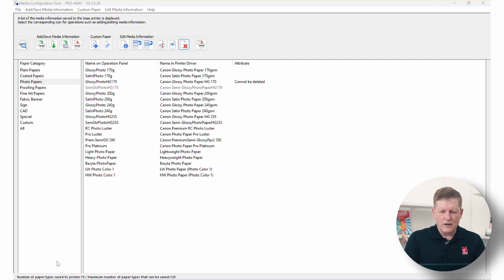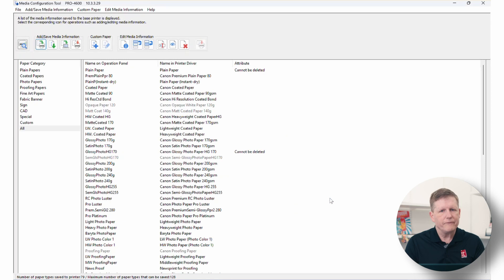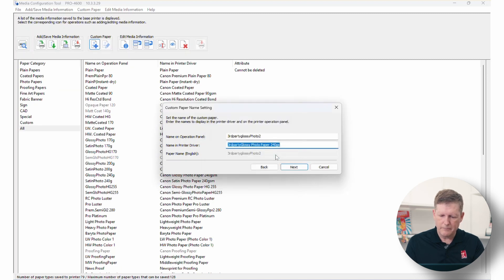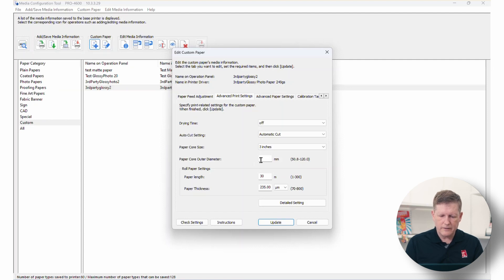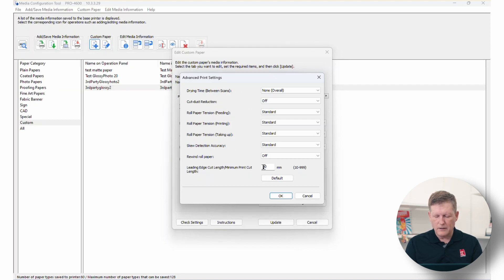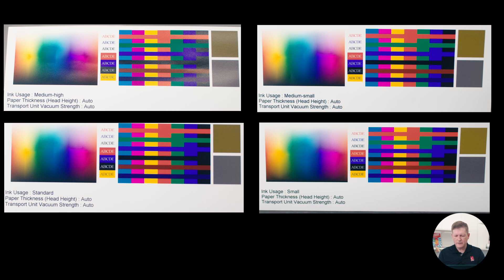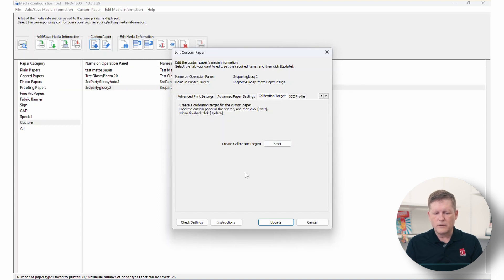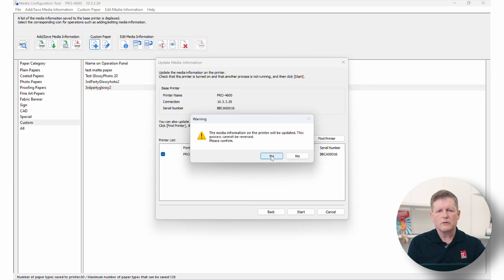Canon Media Configuration Tool for 3rd Party Paper & Media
Canon's media configuration software is a must-see tool if you're considering using new or third-party media. Join us in this video as we demonstrate how this tool operates on our desktop.